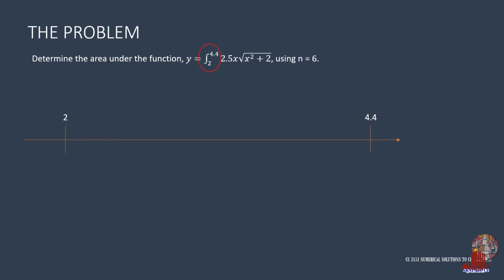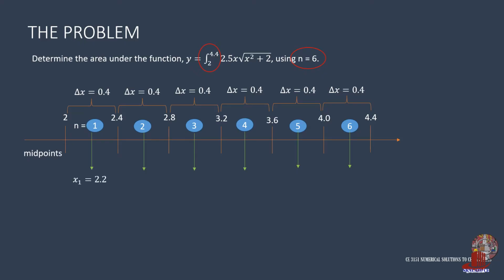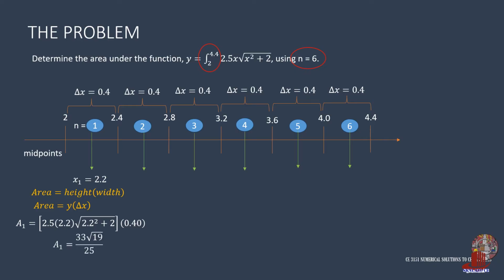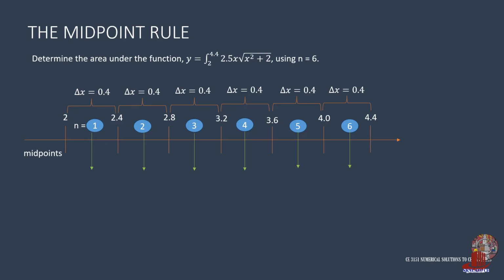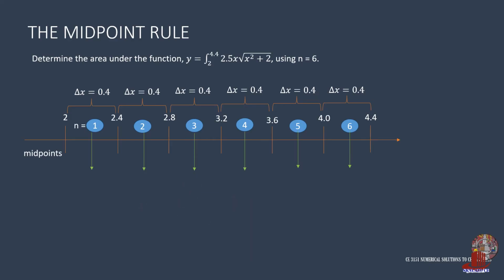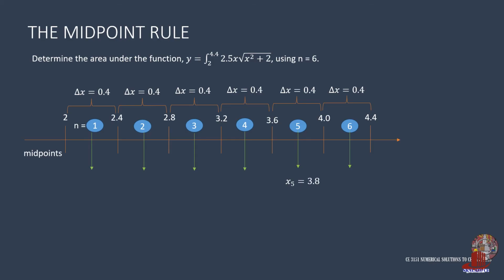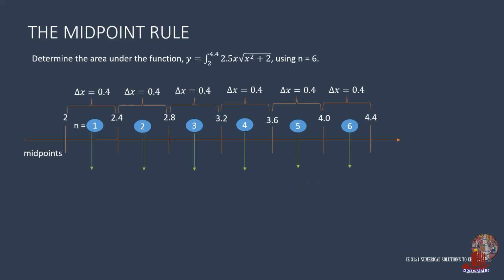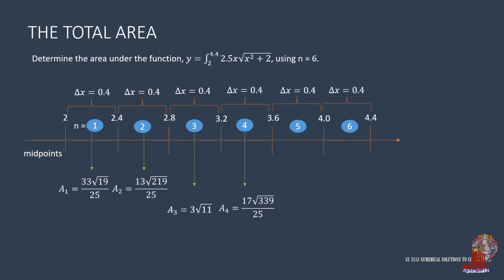NUMERICAL INTEGRATION : MIDPOINT RULE EXAMPLE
Taking the area under a curve can also be approximated using different methods. This example shows the steps using Midpoint Rule.